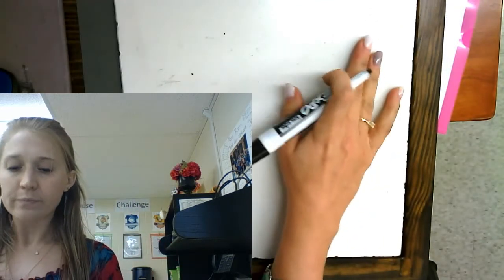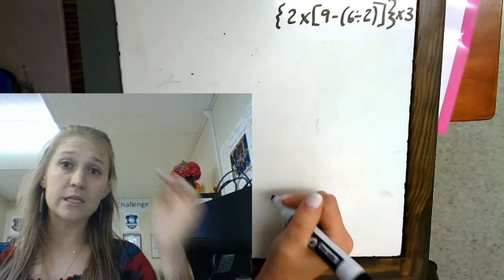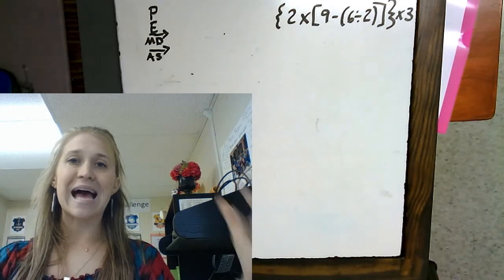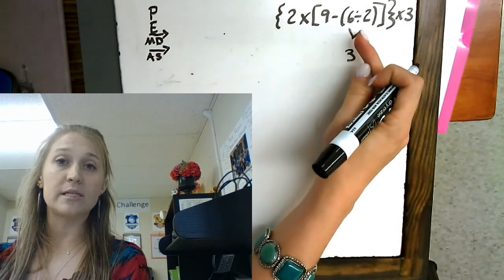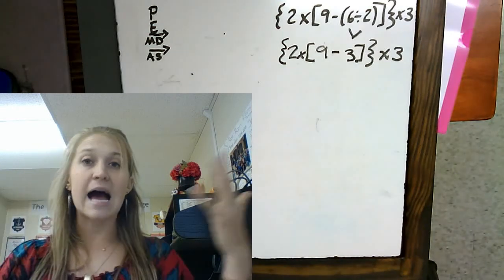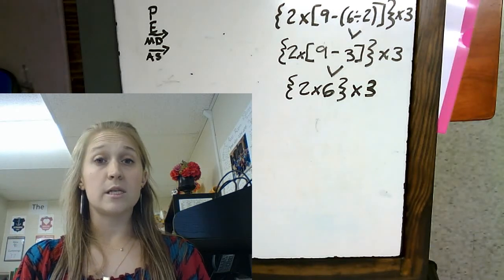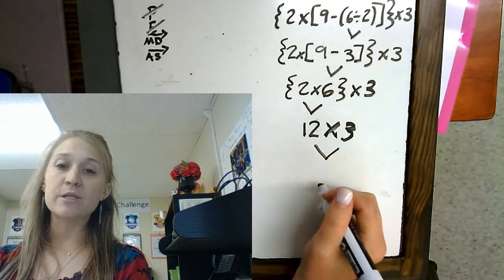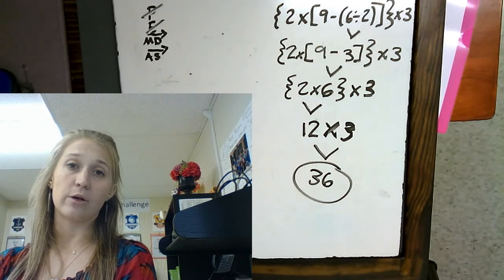Order of Operations Video 4